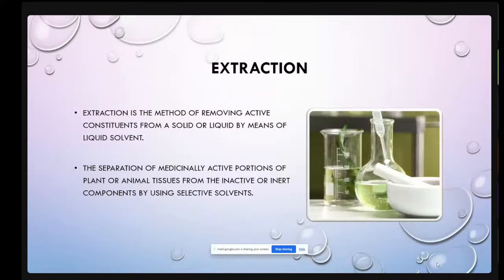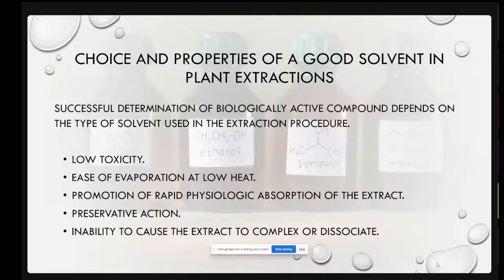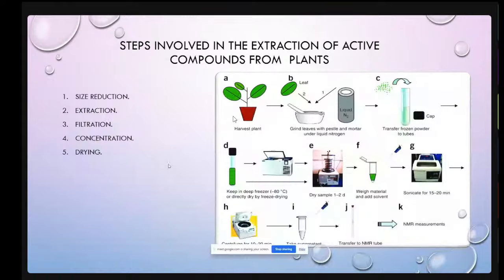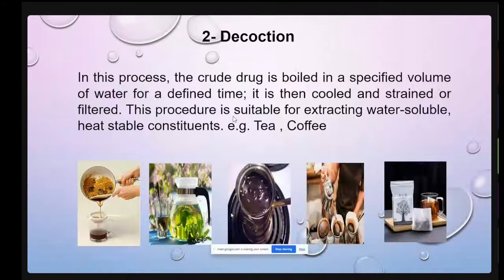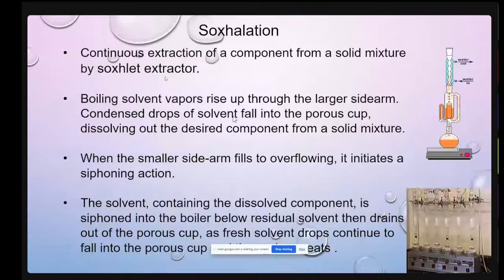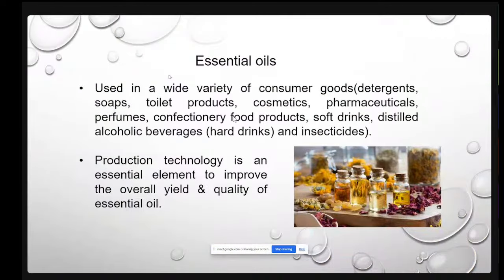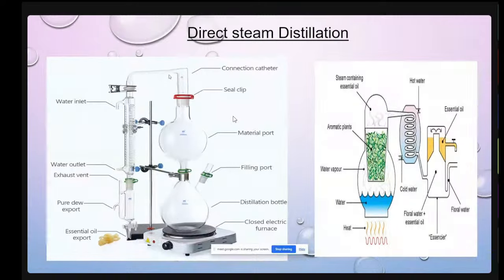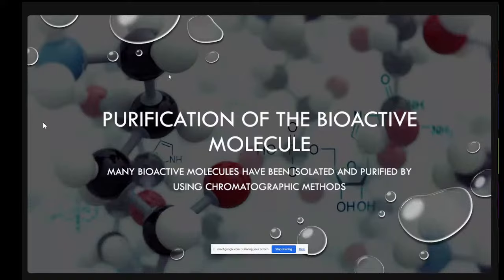EXTRACTION OF ACTIVE COMPOUND FROM PLANT MATERIAL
Understanding Polycystic Ovarian Syndrome (PCOS) Causes , Risk factors and Treatment-
by Ejaz Ahmad, Fundamental and Applied Biology Group (FABG) KFMRC King Abdulaziz University